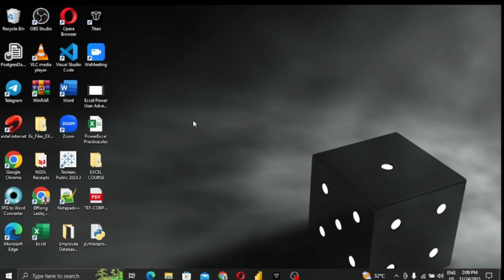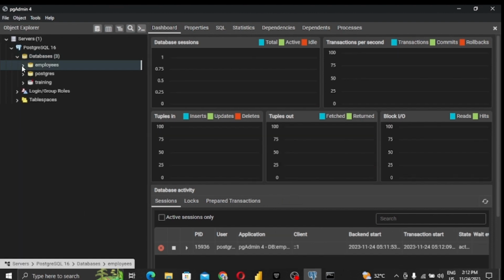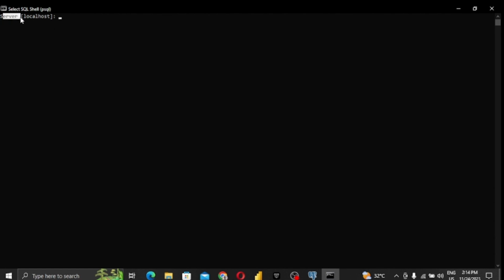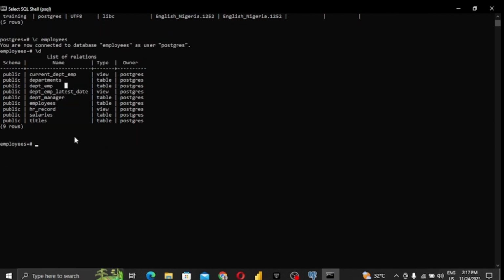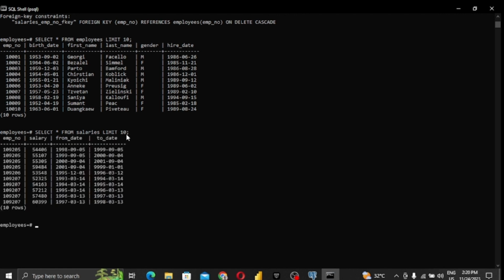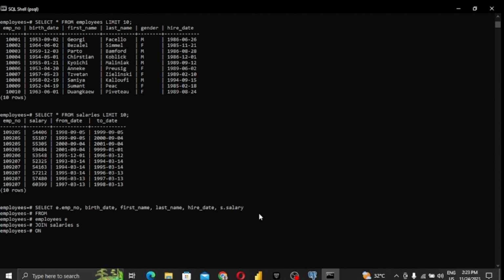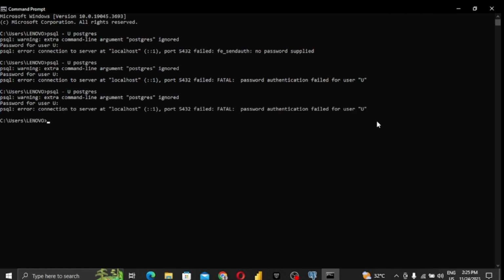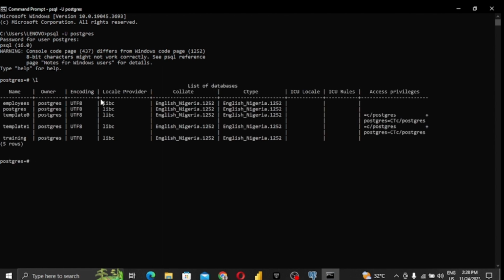Connecting to PostgreSQL Database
🚀 Elevate Your Database Skills with Dayfigurez Consult! 🌐💡

Embark on a learning adventure with our PostgreSQL Tutorial Series! 🎓✨ Today's spotlight: "Connecting to PostgreSQL Database."

🔗 Unlock the Secrets:

Setup Basics: Master the essentials of connecting to a PostgreSQL database.
Troubleshooting Tips: Overcome common challenges with expert insights.
Real-world Application: Learn how connecting lays the foundation for robust data management.